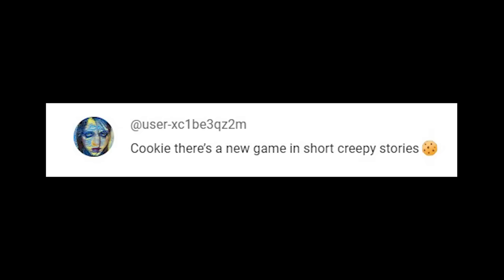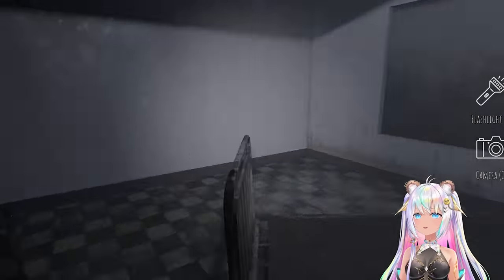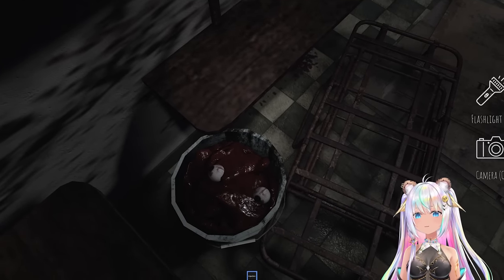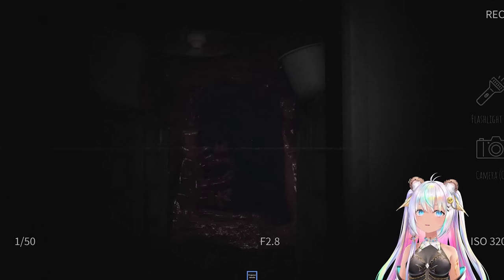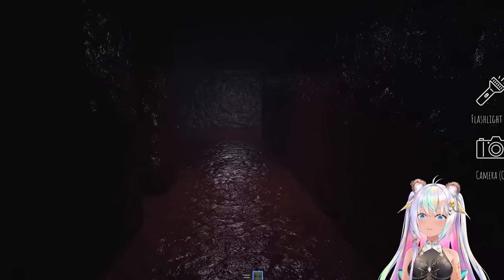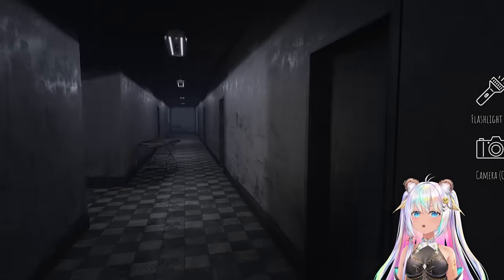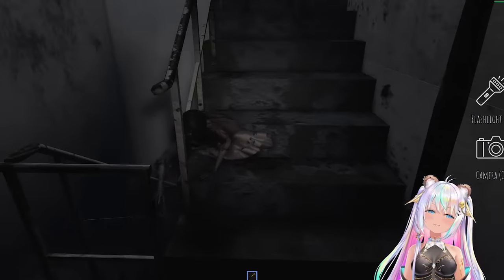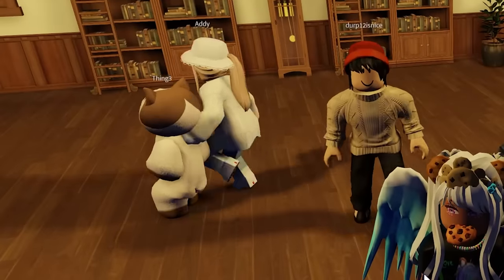Roblox Hospital Story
🍪 Today I'm playing the new Roblox game from Short Creepy Stories. It's a haunted hospital! I hope you enjoy this video!

Do you love Roblox games, scary games, DIY crafts, dolls and shopping hauls? Welcome to the world of CookieSwirlC !